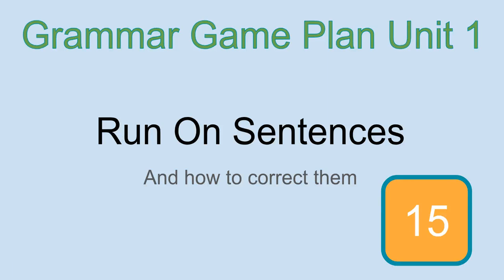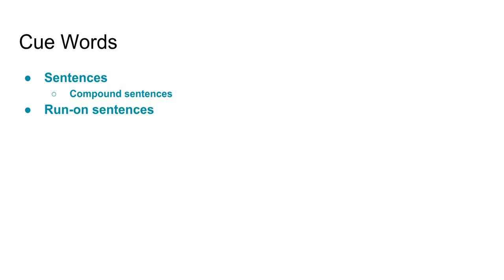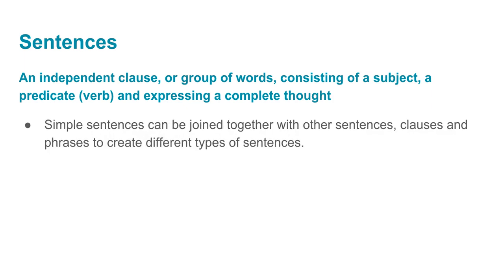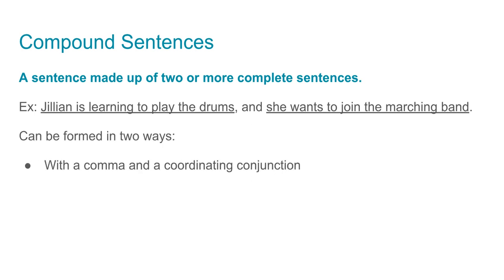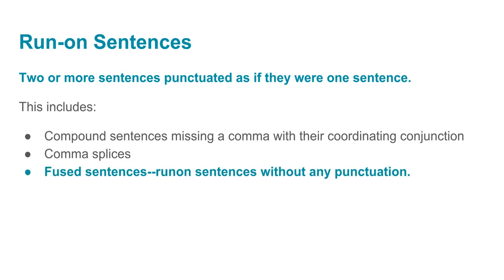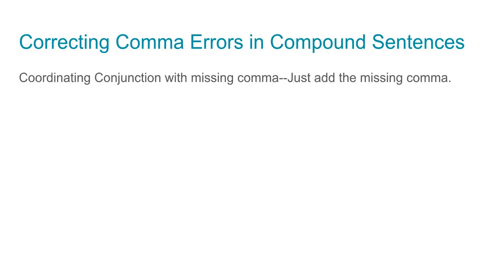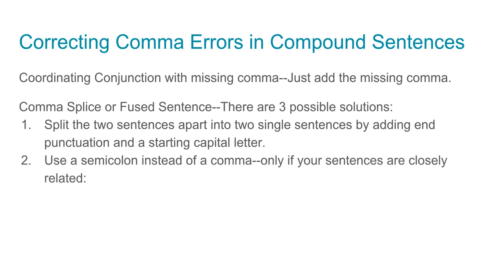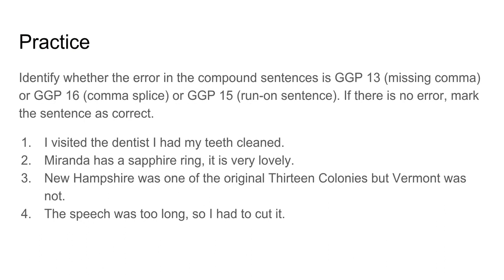Run On Sentences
Defines sentences, compound sentences and run-on sentences as well as clarifies how to correct run on sentences.